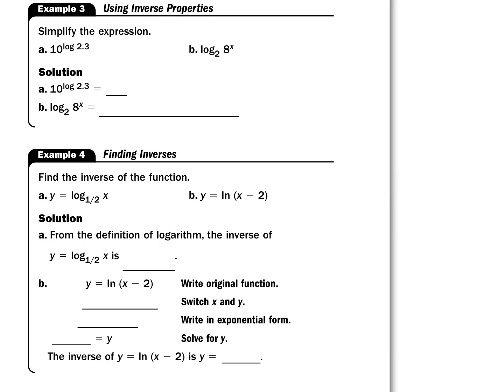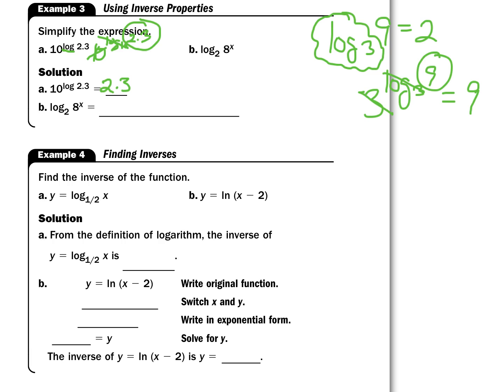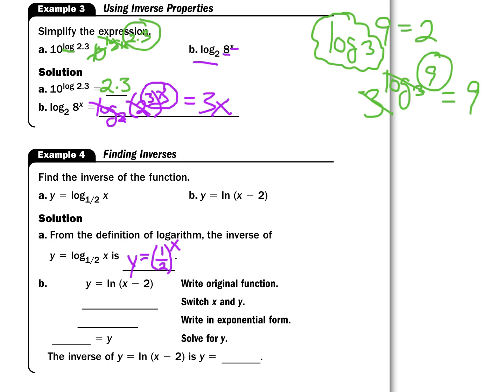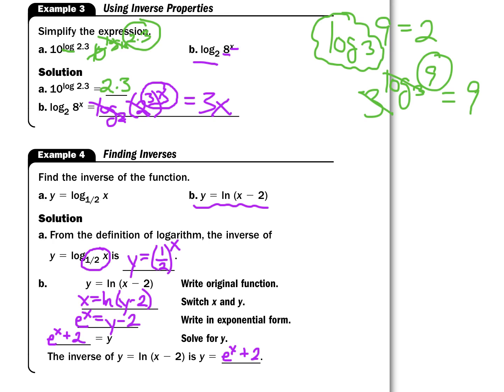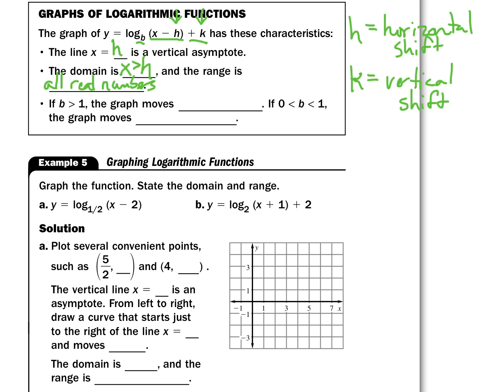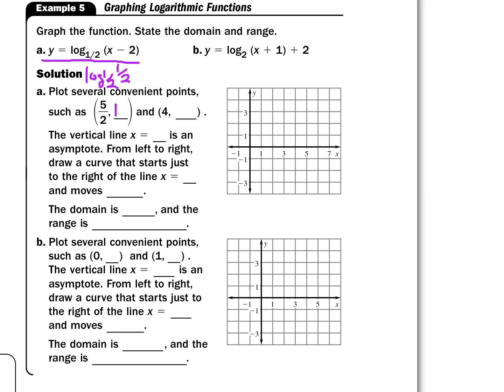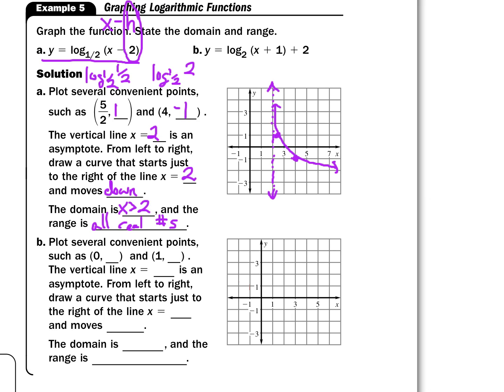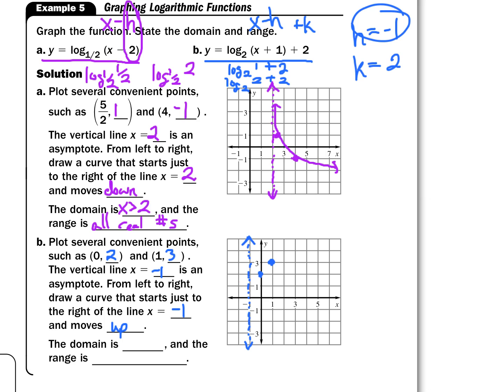8.4 Part 2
Examples 3, 4 and 5 (inverse properties of logarithms and graphing logarithmic functions)